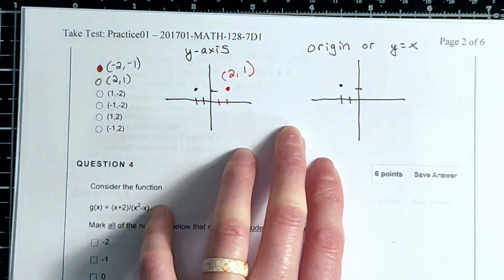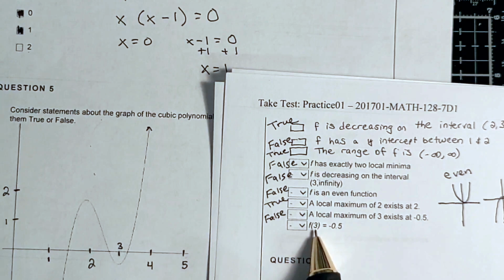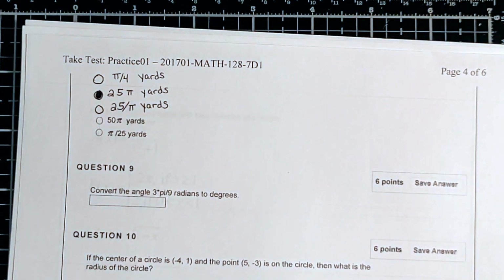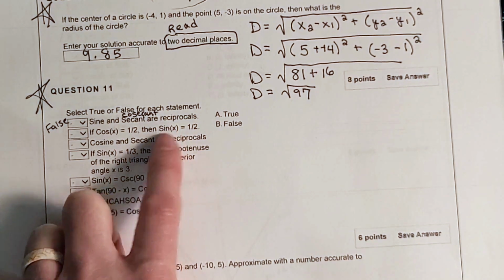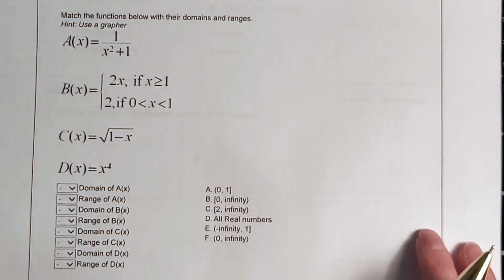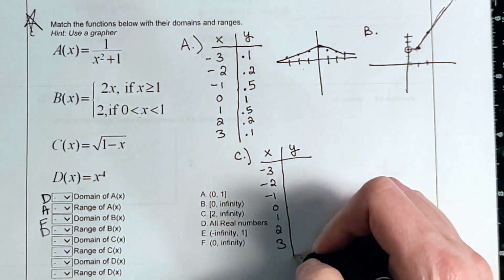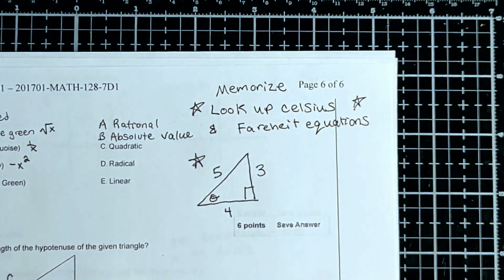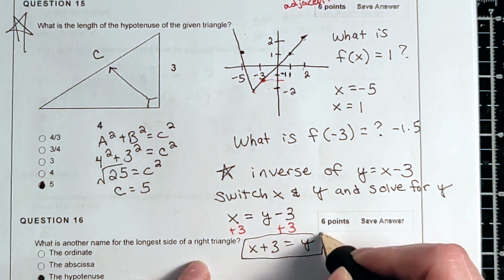WVU Math 128 college trig study guide unit 1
Study Guide Test 1 WVU college Trig math 128. This video will help you feel prepared for the first exam. Please watch this video before taking exam 1.